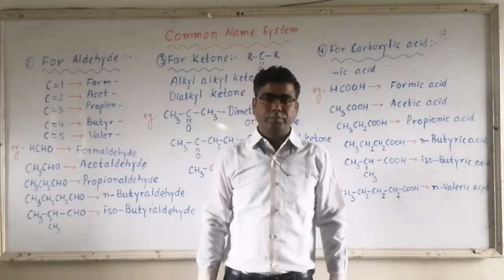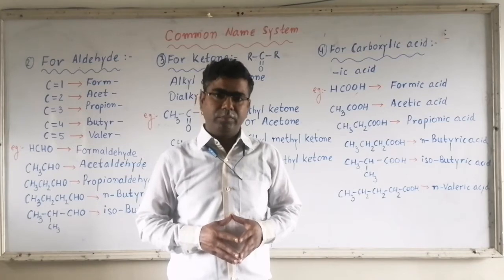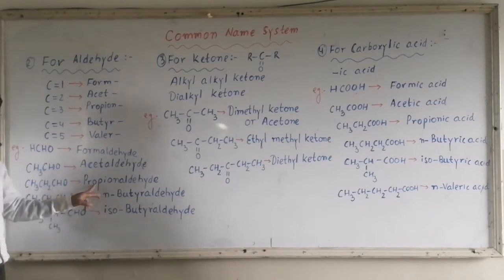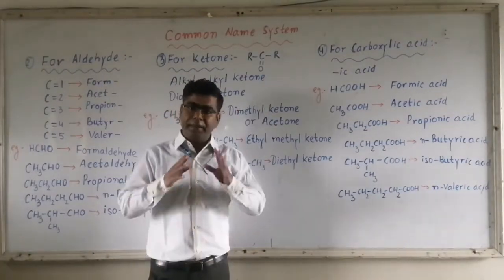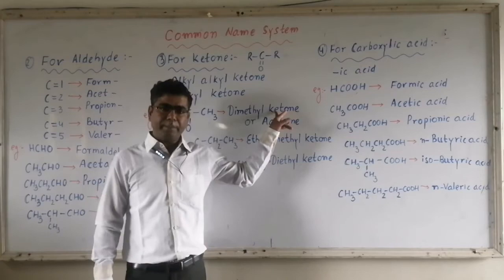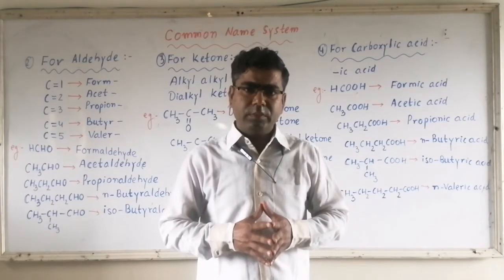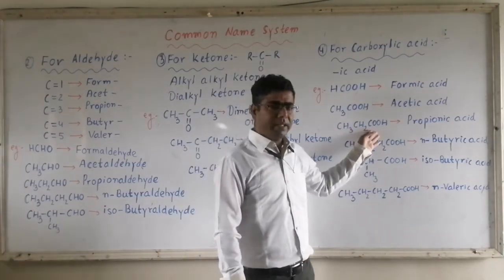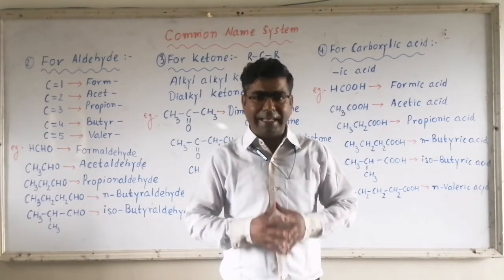Common name for aldehyde, ketone and carboxylic acid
The video includes the explanation of aldehyde , ketone and carboxylic acids.